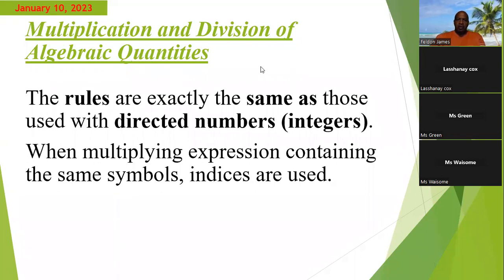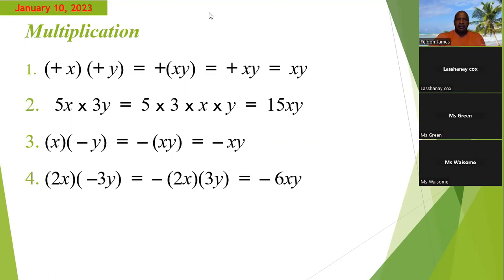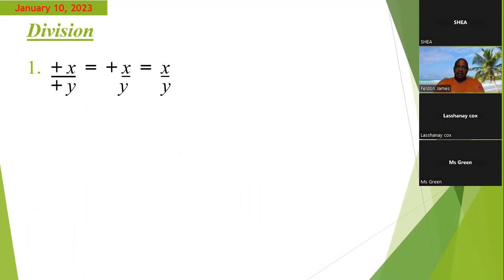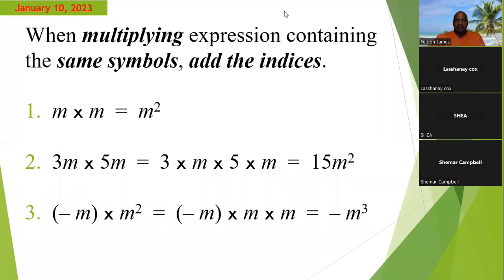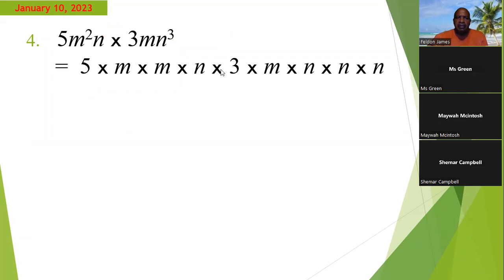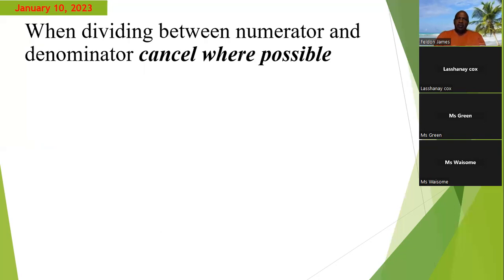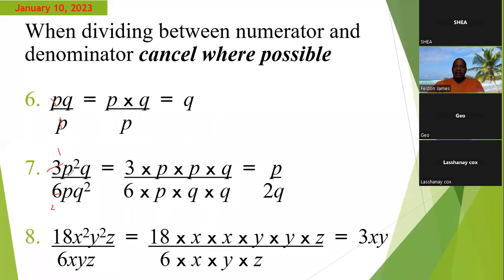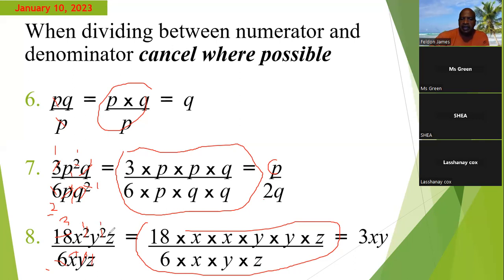CSEC Math Simplifying Algebraic Expressions 5